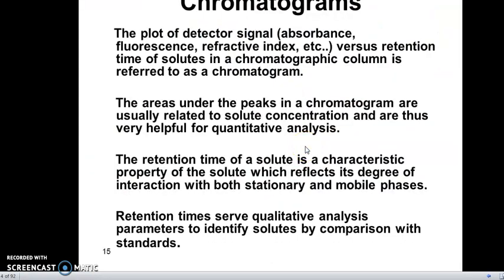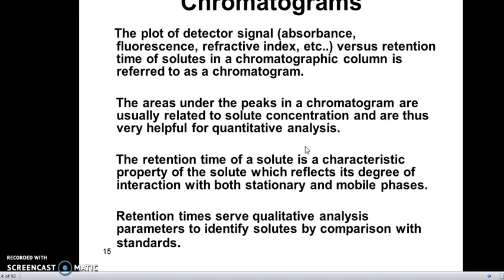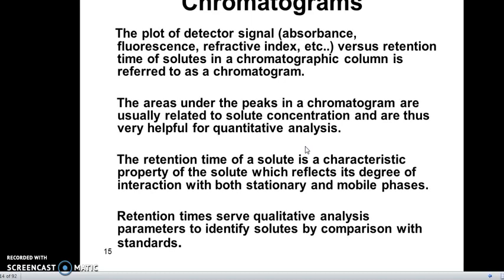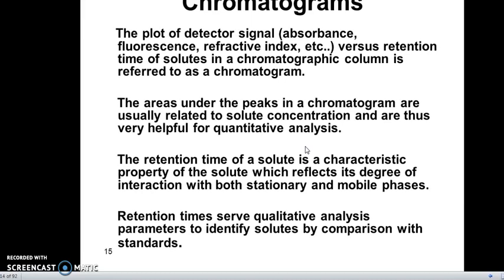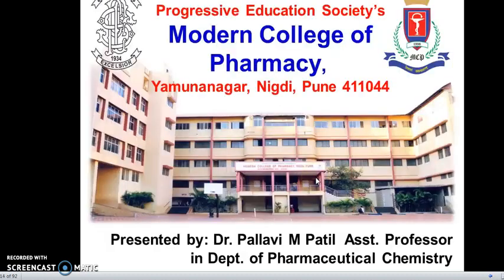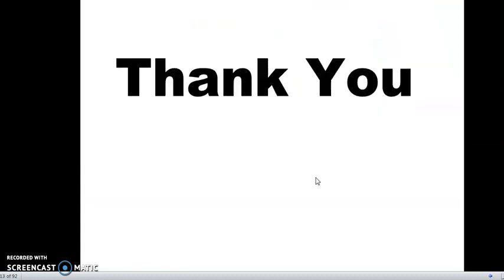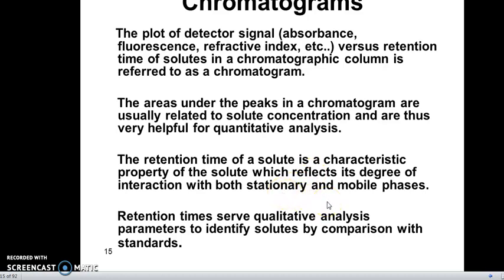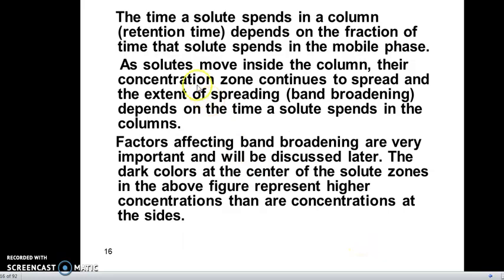Intro Chromato 2 by P M Patil